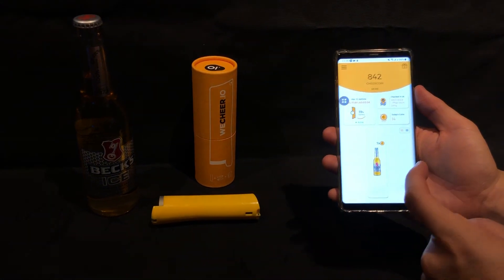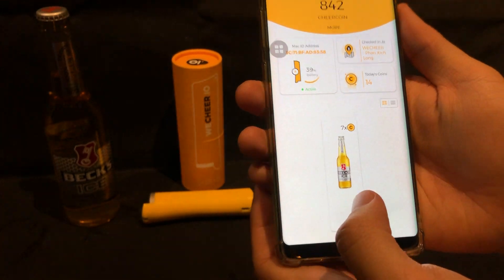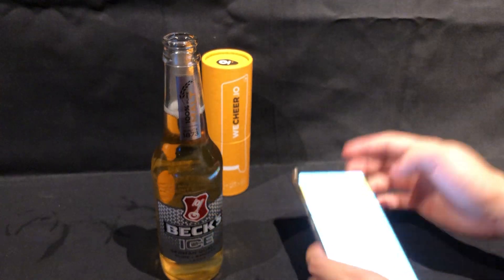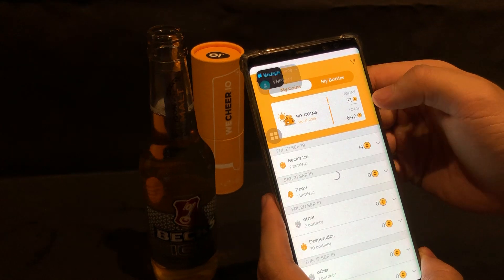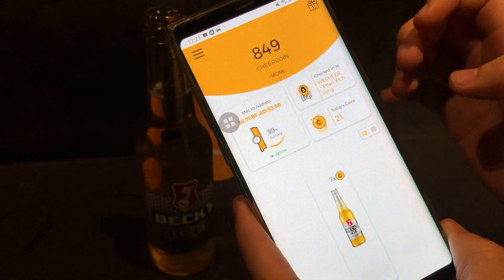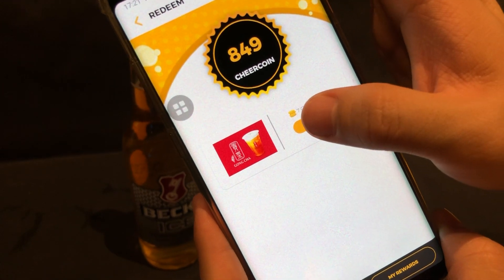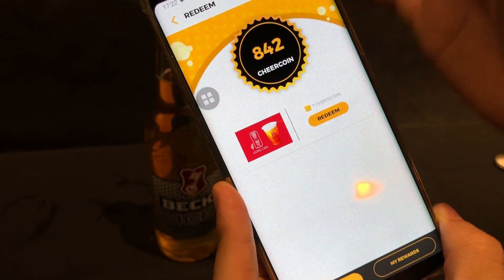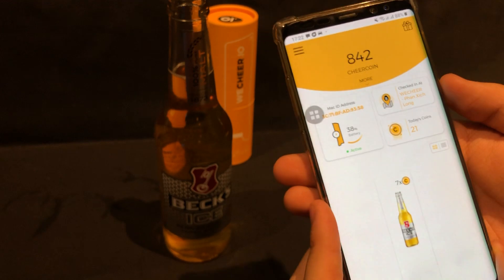[Product demo] WECHEER Smart Bottle Opener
A shout-out to all bartenders, waiters and waitresses !!
We want to tip you for every and any bottle you open using the WECHEER Smart Bottle Opener💰💰💰 !!
Open a bottle serve your favorite beer or soda and earn a tip!🤑 . That’s our startup wecheer.io, simple and fun with a cheer! 🍻